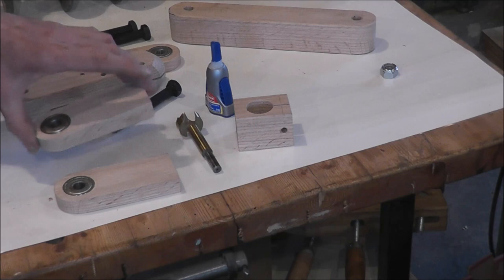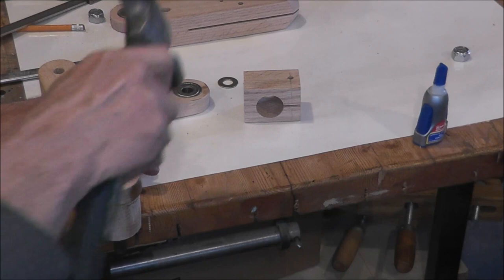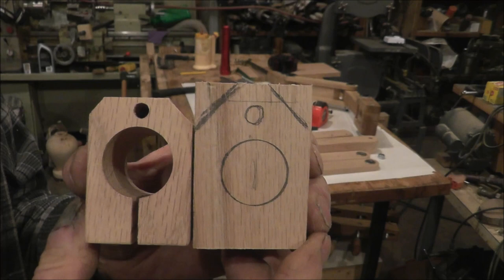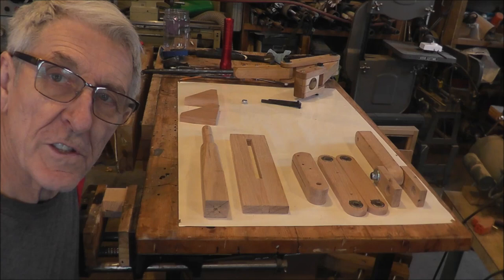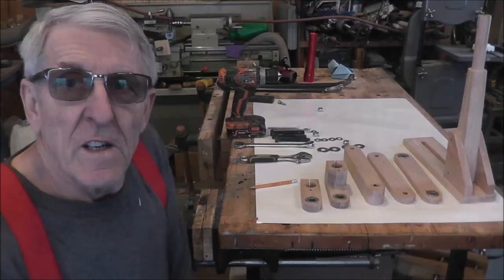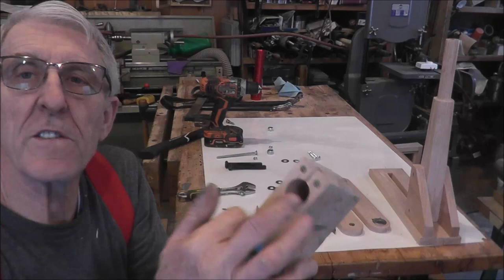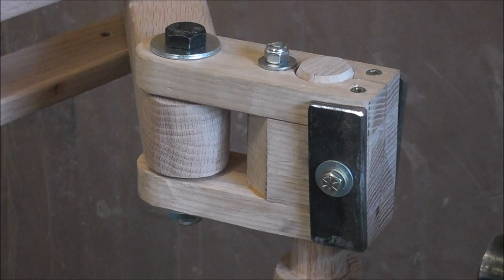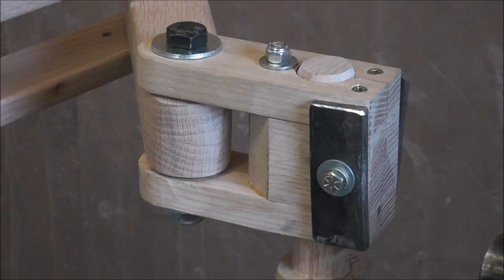Part 2 articulating arm hollowing system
In this video I show you how to construct the base and arm mount for the articulating arm for hollow turning on the wood lathe. Pictures and basic plan also, adapt to your needs. Inexpensive and easy to build, but works like the real thing. PART 1  and a demonstration video have also been posted.  Comments and suggestions are appreciated.